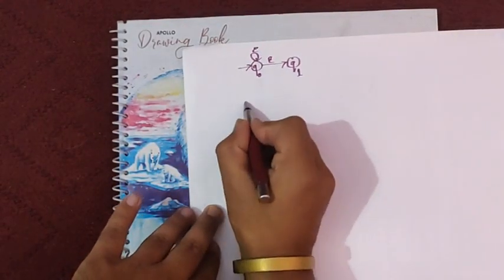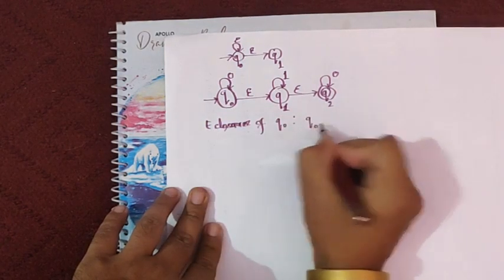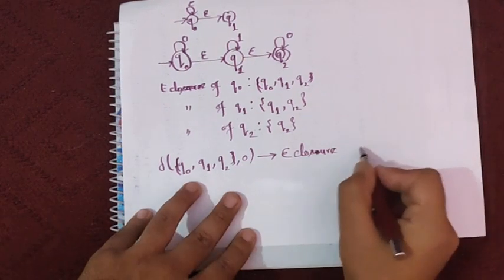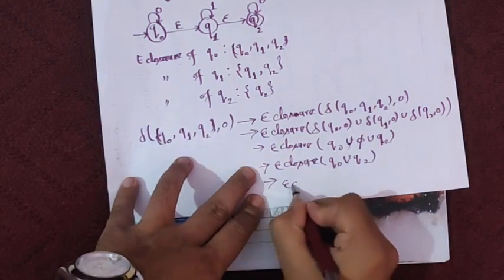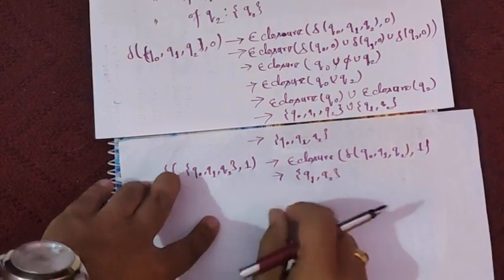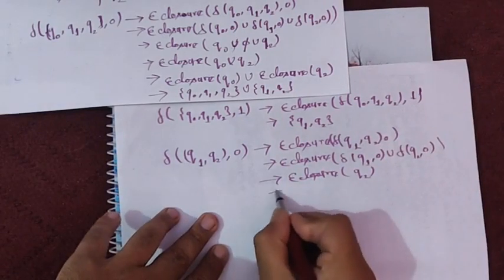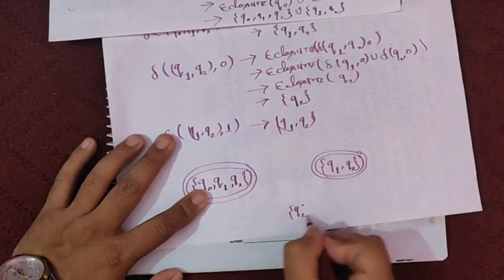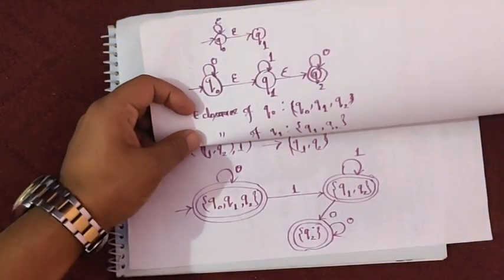TOC: Epsilon NFA to DFA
Converting ENFA to DFA